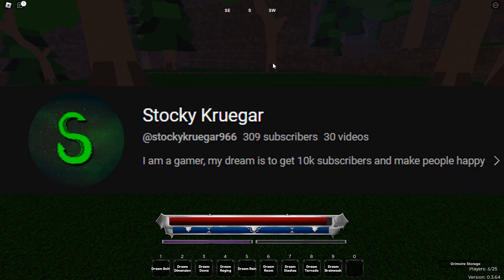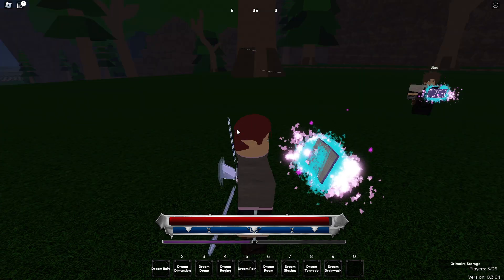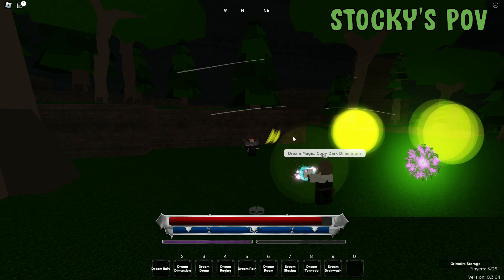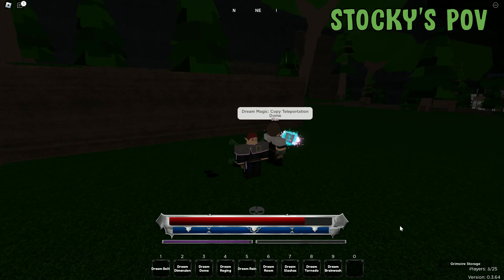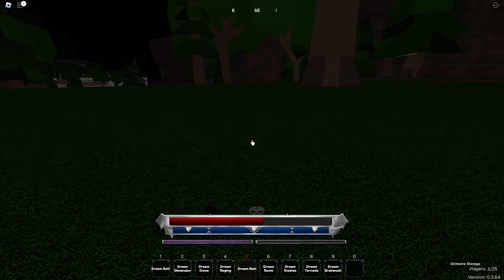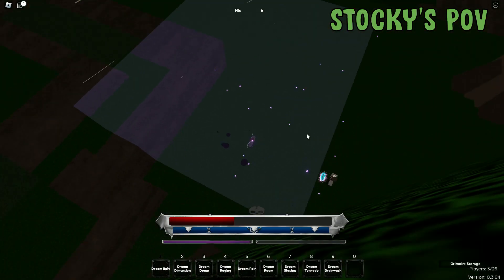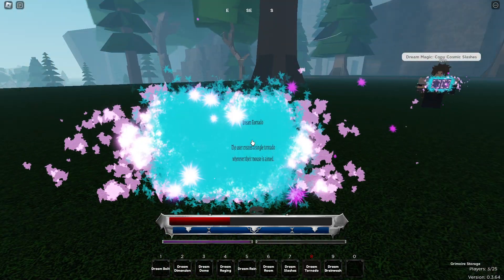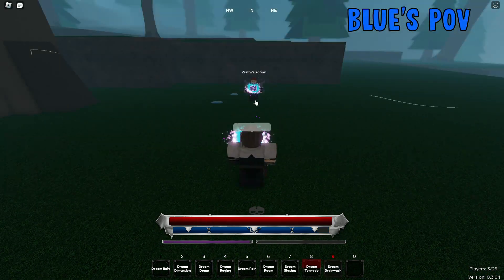I Showcased A Unobtainable Snap in Era of Althea.. ( Dream Snap, Roblox Era of Althea ).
In this video I go over the Dream snap. I was able to meet AyoBlue, a developer in Era of Althea who was recently hired by Arcadia. Luckily, I was able to catch him in a VC and we eventually clicked off and grinded some levels together ( coming in a future video ) We were able to get permission to do a showcase on Dream, so here it is! Hope you enjoy the video, dream is unobtainable and will never be obtainable/rollable.
Questions
Q: What recording software do you use?
A: OBS

A: Movavi Video Editor
0:00 - Intro
0:36 - Move One: Dream Bolt
0:53 - Move Two: Dream Dimension
1:19 - Move Three: Dream Dome
1:42 - Move Four: Dream Raging
2:07 - Move Five: Dream Rain
2:30 - Move Six: Dream Room
2:52 - Move Seven: Dream Slashes
3:06 - Move Eight: Dream Tornado
3:20 - Move Nine: Dream Brainwash
3:53 - Conclusion